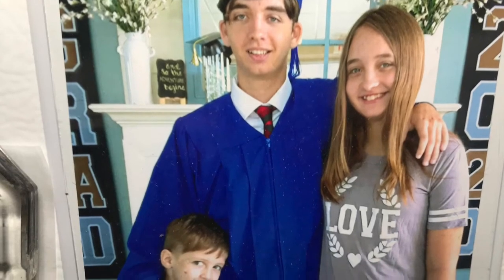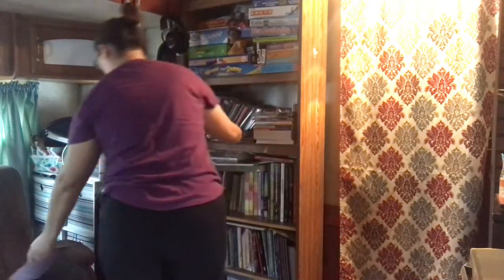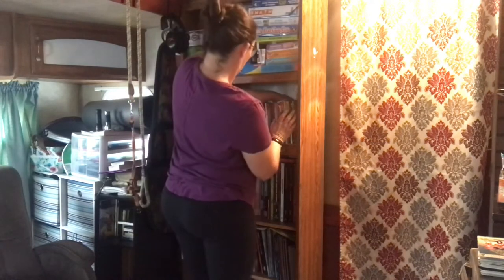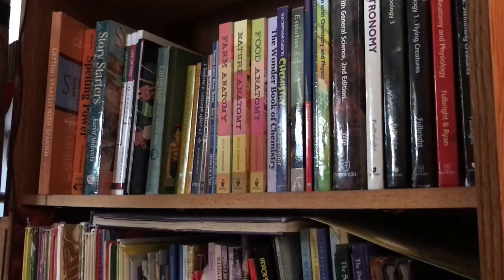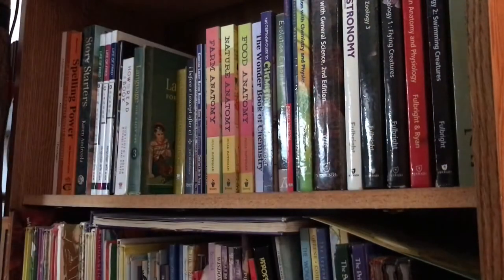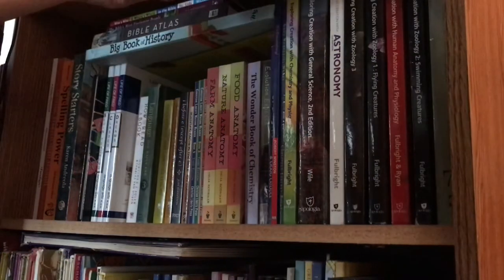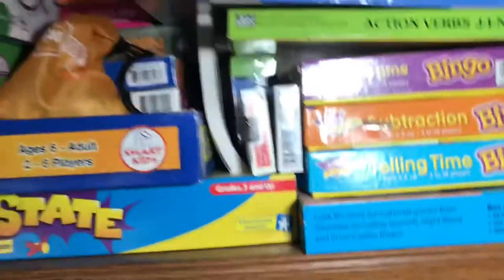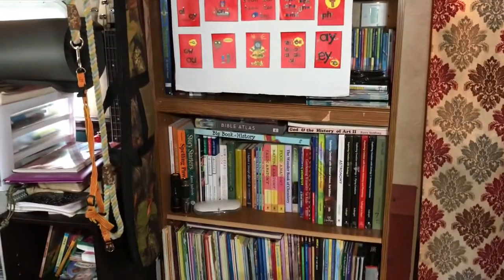Reorganize Curriculum Shelves with me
Reorganizing our k through 12 homeschool curriculum bookshelves